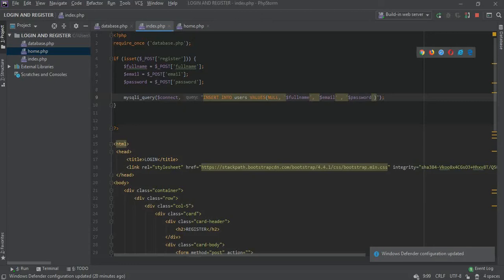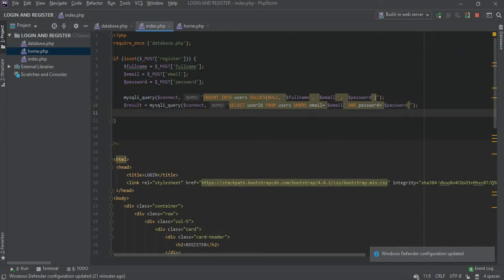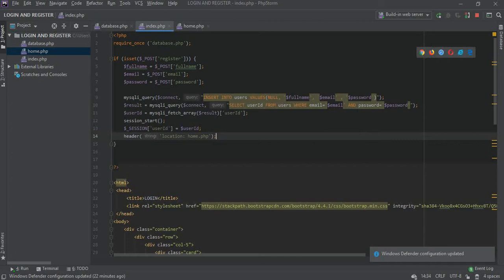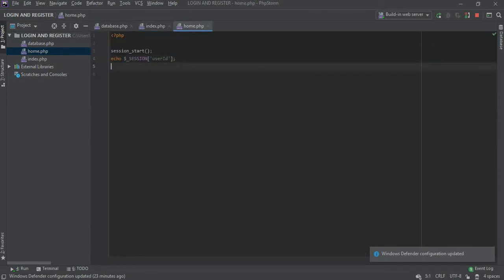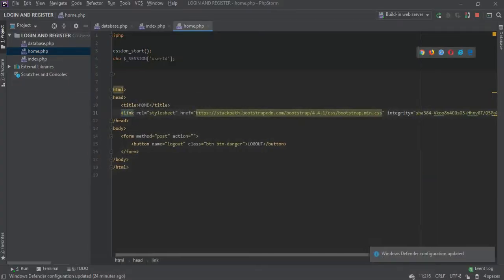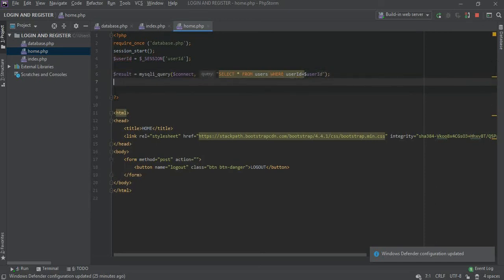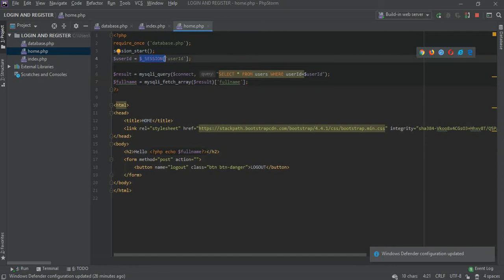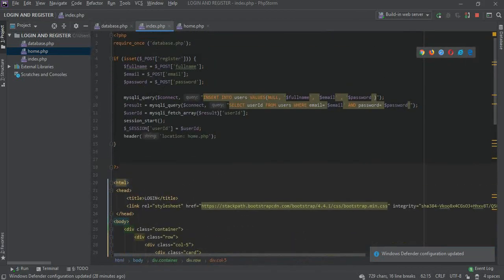How to make a PHP Login System || Part 2 || HTML PHP SQL BOOTSTRAP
Learn to make a PHP login system using Visual Studio, HTML, PHP,  SQL and Bootstrap. This is part one of the tutorial on how to make a PHP login system, please watch the other 2 parts to get the most understanding.

I am available to make any kind of website using JavaScript, PHP, Jquery, AJAX and SQL. I am also available to make windows programs using Java and C#.